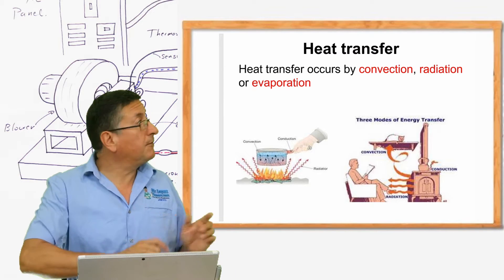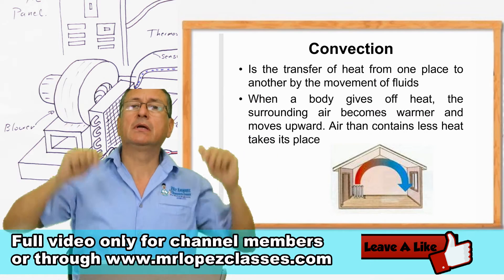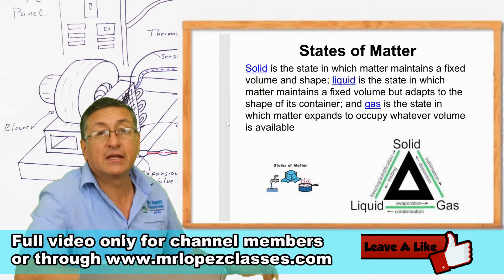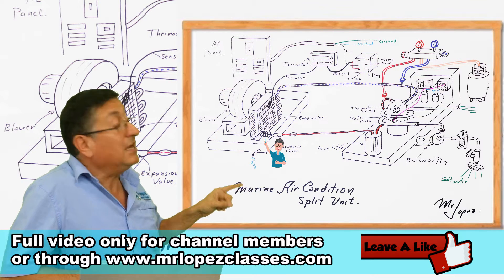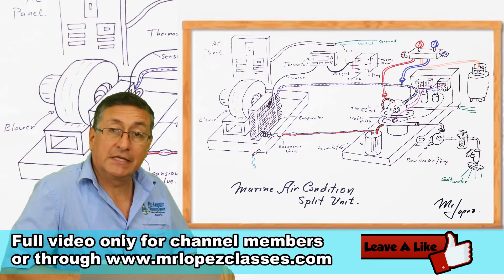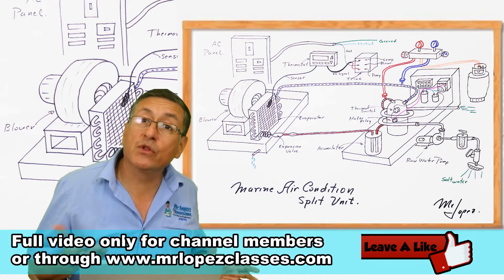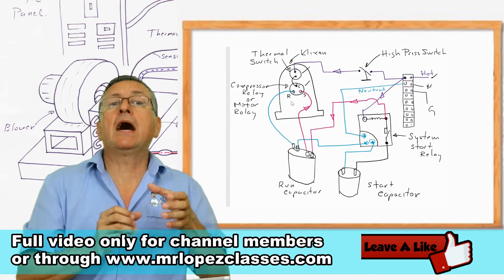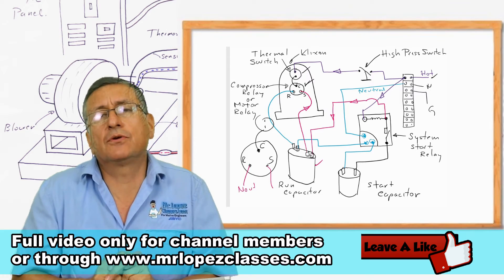Marine Air Conditioning Systems Compressor Types / Highlight Video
This is a highlight video from episode 1, chapter 3 of your Intro to Marine Air Conditioning Systems Course.